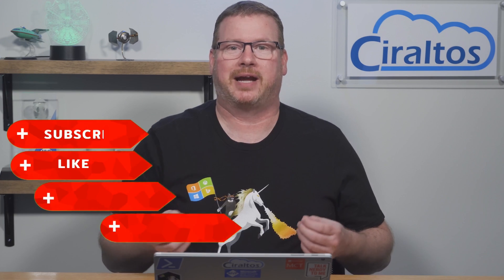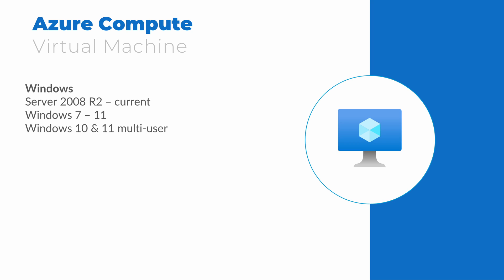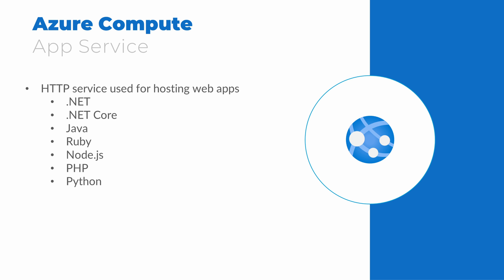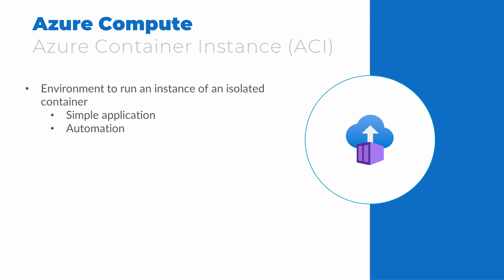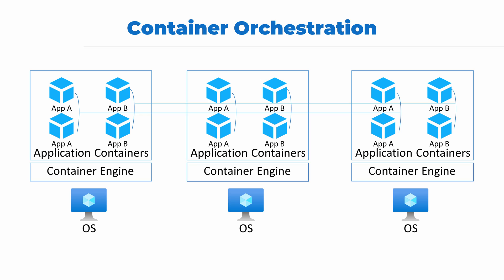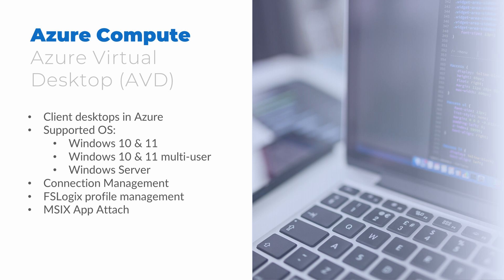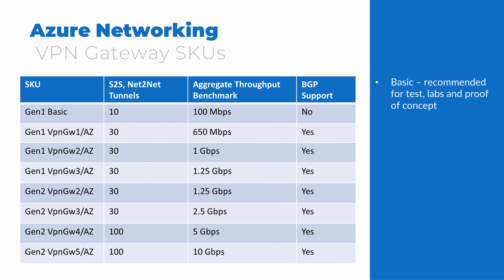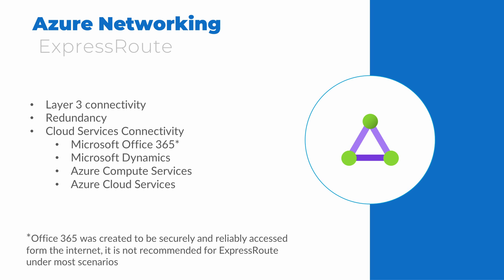AZ-900 Part 4 (old), Describe Core Resources Available in Azure: Compute and Networking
This is the fourth video in a series on the Azure AZ900, Microsoft Azure Fundamentals exam.  The AZ-900 is required for the Azure Fundamentals Microsoft Certification.  The video covers the skills measured “describe the core resources available in Azure” found under the section heading “Describe core Azure services”.  Topics include Virtual Machines, Scale Sets, App Services, Containers Azure Container Instance, Azure Container Registry, Azure Kubernetes Service, Azure Virtual Desktop, Virtual Networks, VNet Peering, VPN Gateway and ExpressRoute.  Keep an eye on the playlist for more videos to come.

00:00 - Start
01:28 - Virtual Machines
03:45 - Scale Set
04:27 - App Services
05:30 - Containers
06:46 - Azure Container Instance
07:33 - Azure Container Registry
08:16 - Azure Kubernetes Service
09:43 - Azure Virtual Desktop
10:48 - Virtual Network
11:37 - VNet Peering
11:52 - VPN Gateway
13:08 - ExpressRoute

Links